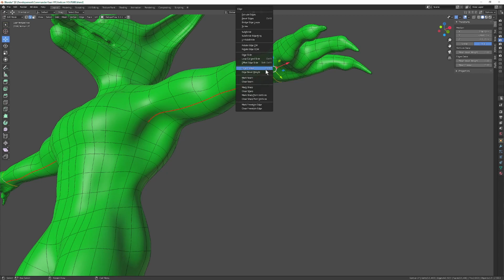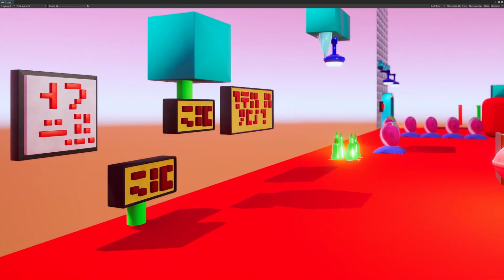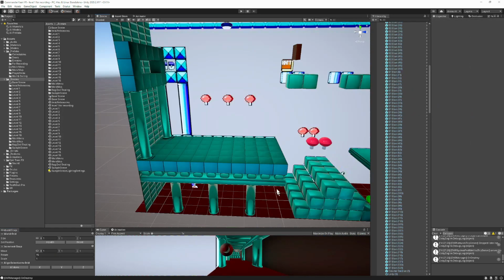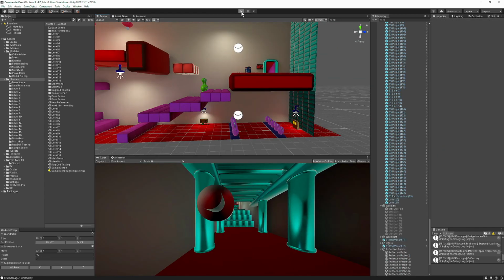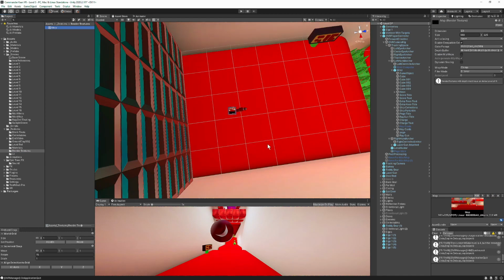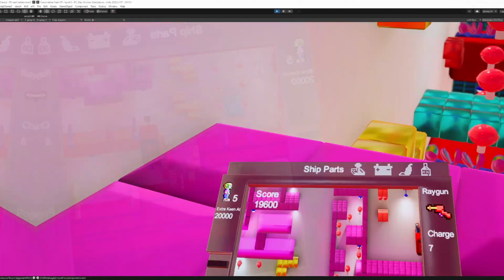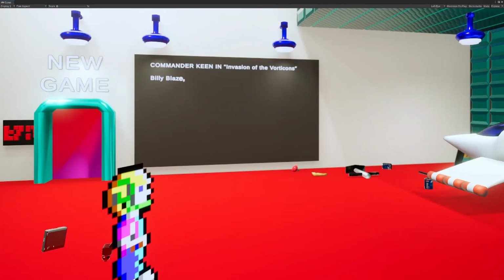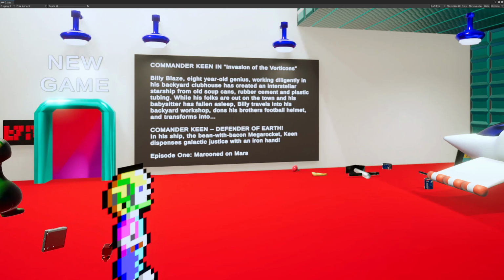Commander Keen but in Virtual Reality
Watch how I made Commander Keen the 1990 classic DOS game by ID Software

A bit about Commander Keen
Commander Keen was first released in 1990 a side scrolling platformer. created by ID software,  ID was founded by one of my deveopment heros John Carmack.

A bit about the tech I used
Blender for the modelling and Texture baking
Unity for the game development
Audacity for the Audio
Mixamo for the dancing animation
Oculus